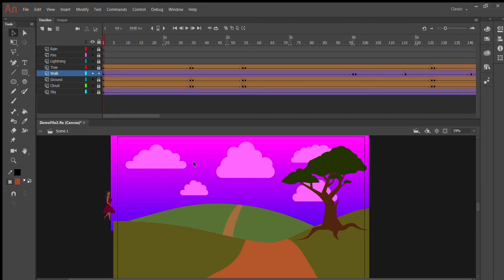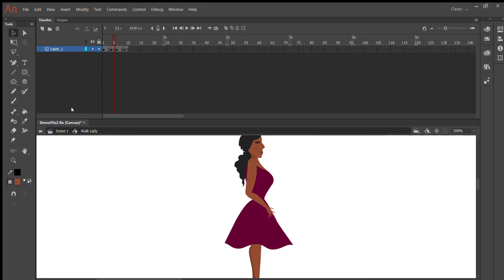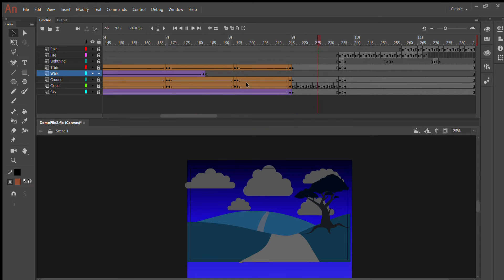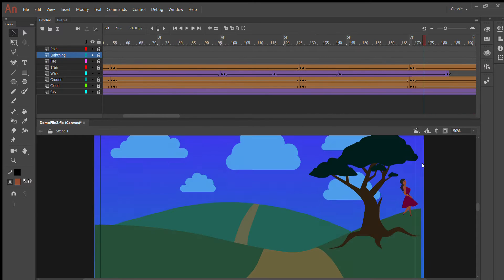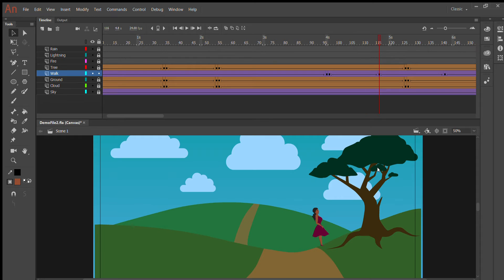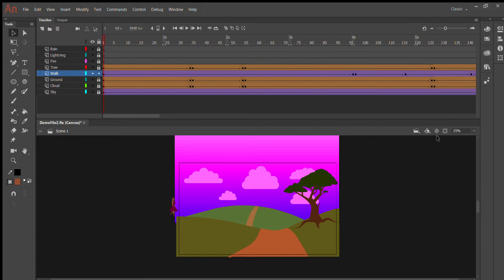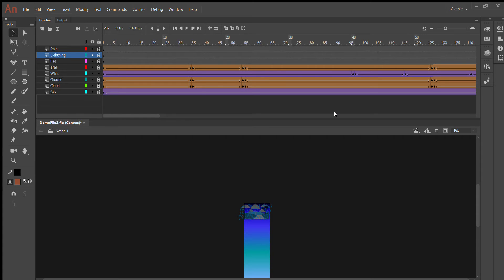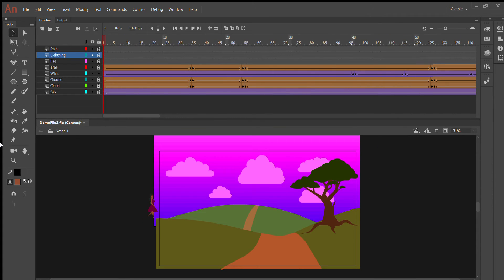Tween Rotation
How to rotate tweens for things like walks